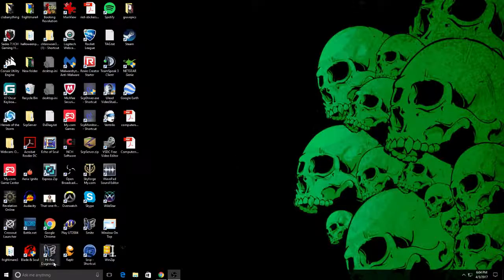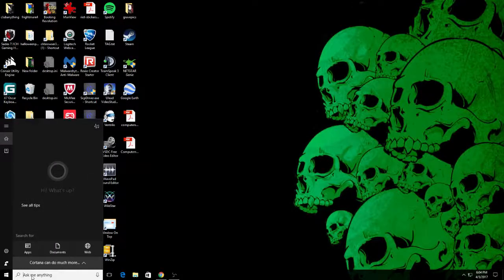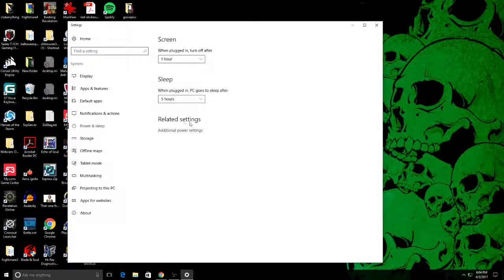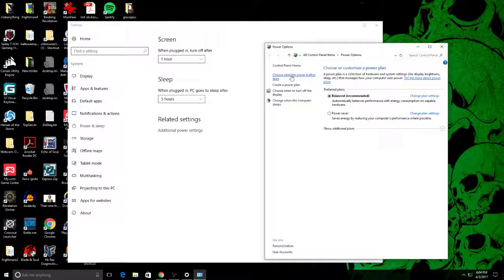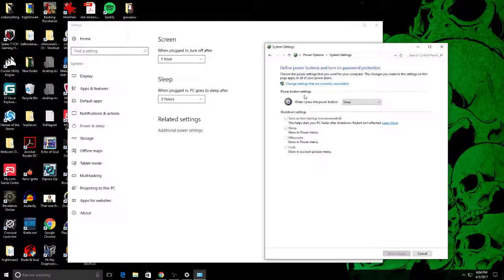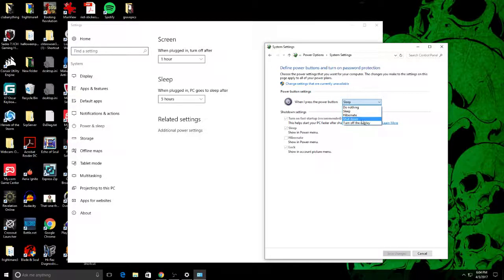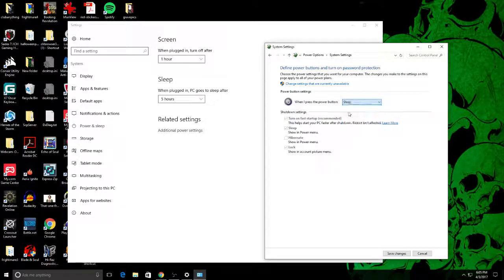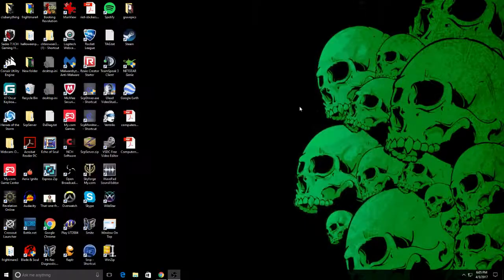Set Power Button to put PC into sleep mode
Just a little tip on how to set your power button on your PC in windows 10 to be a shortcut to putting your pc into sleep mode.
Hope you  enjoy the tip.